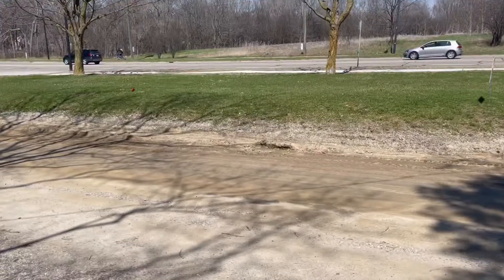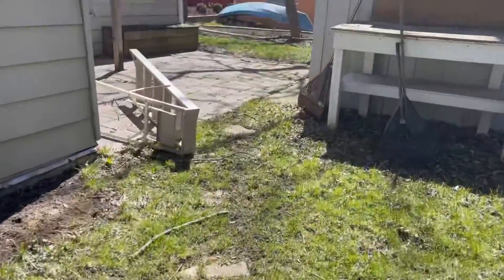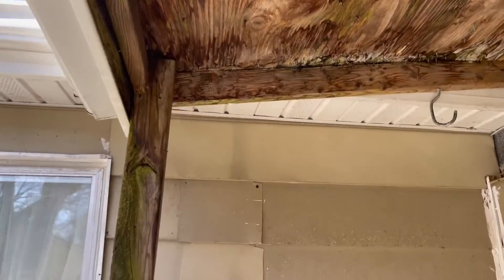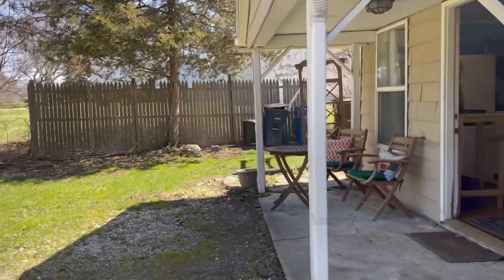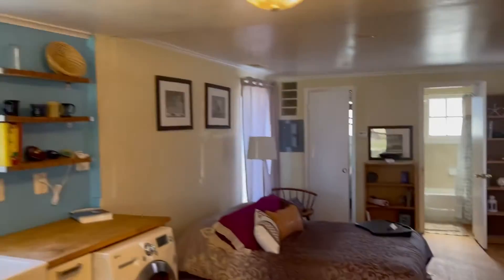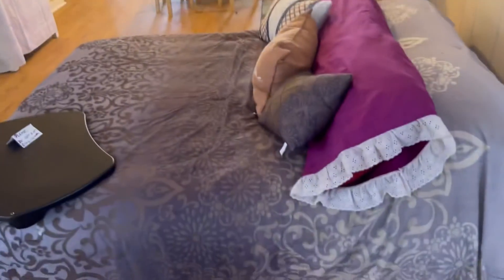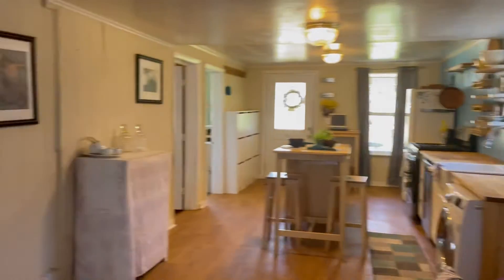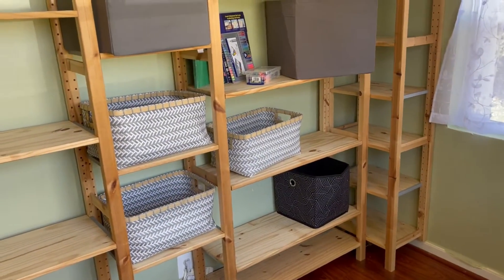2936 St Aubin, Ann Arbor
Realtor preview of house in Ann Arbor Michigan

Arbormove.com